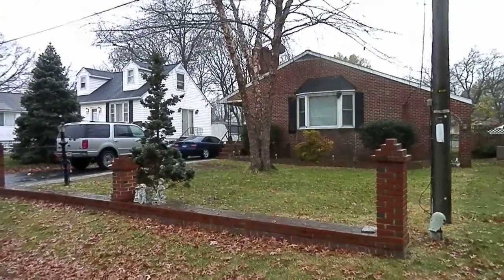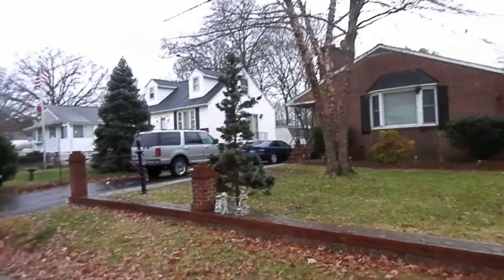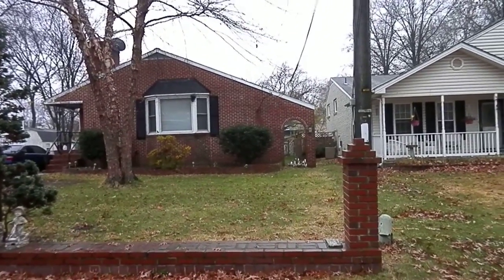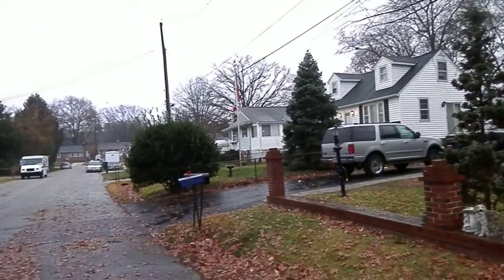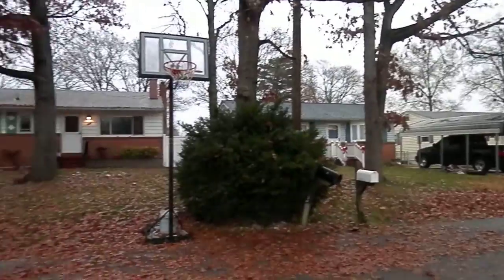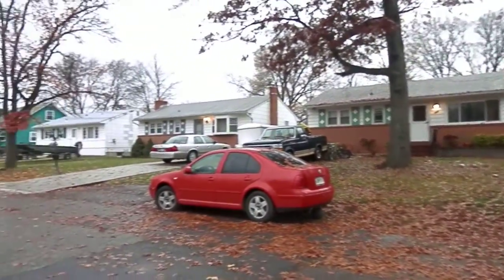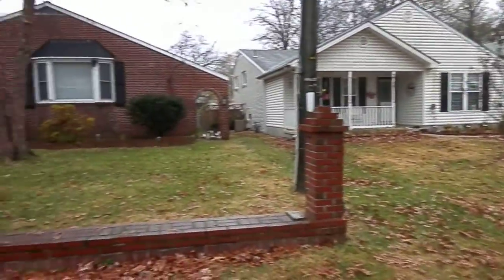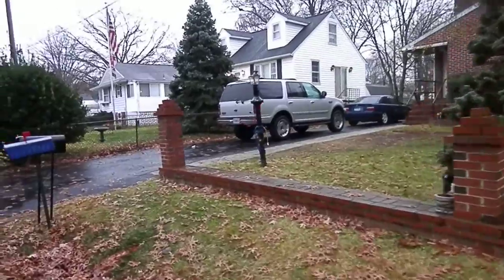304 Mary Lou Ave